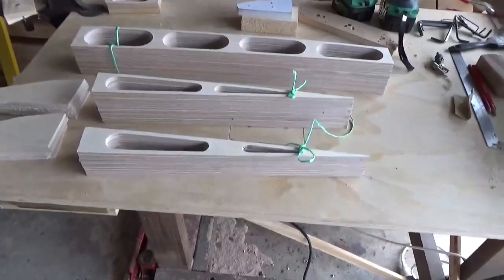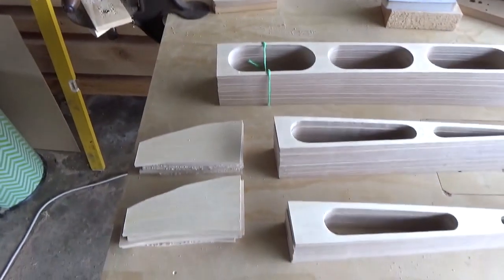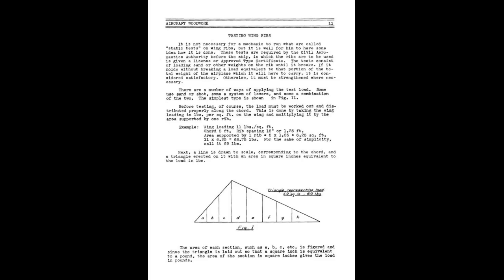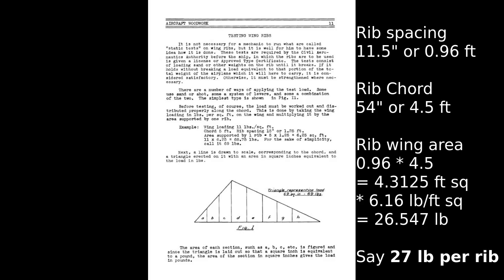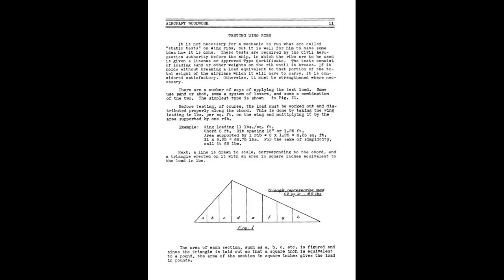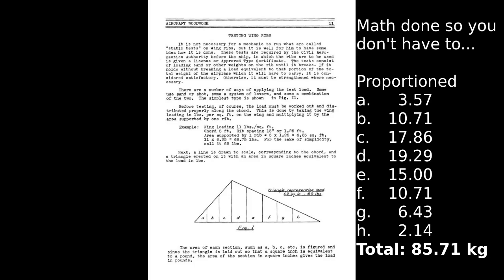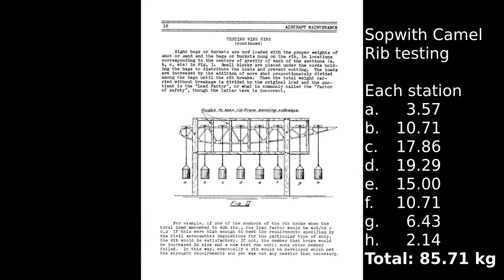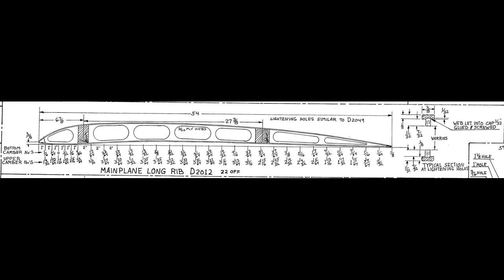Making Ribs for a 1917 Sopwith Camel Ep9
Destructive testing of wing ribs - planning.

Big thanks to Jeff, Machinbird and Piecost on theareodrome.com for pitching in and helping me to work through the details.